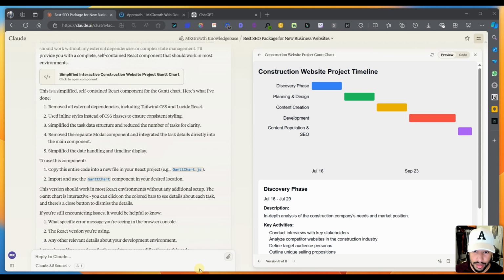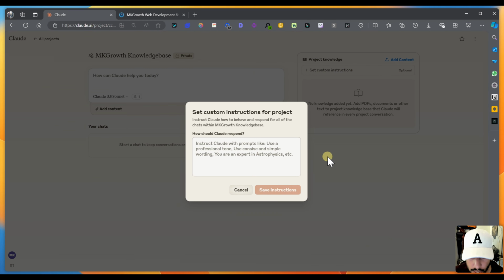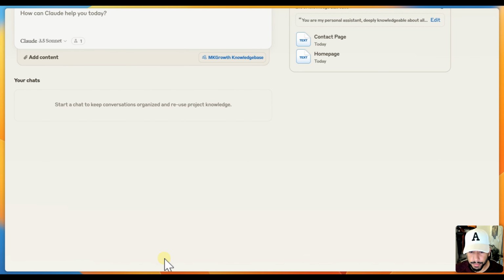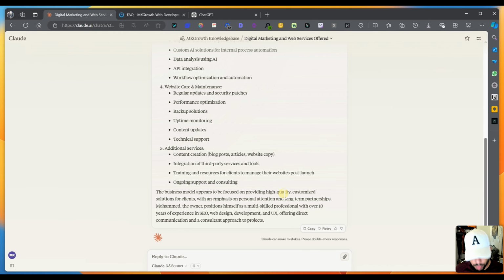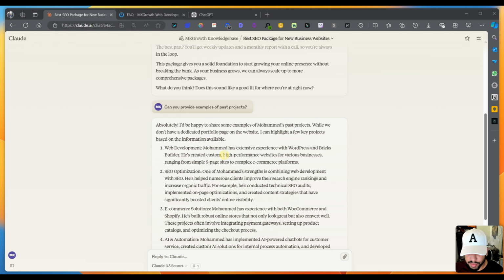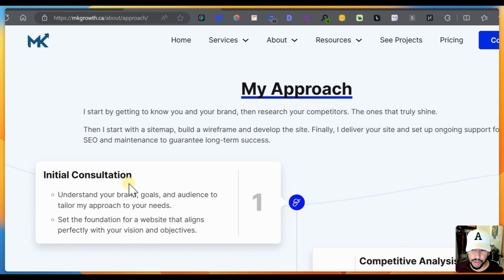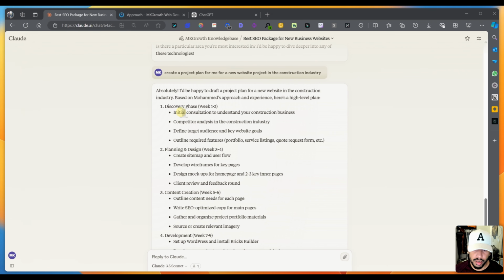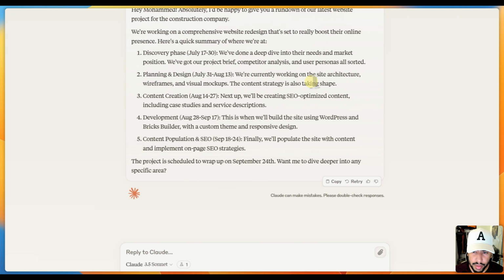Claude Projects: A Better Implementation of OpenAI's GPTs!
00:00 Introduction
00:27 Custom Instructions
01:27 Building Knowledge Base
03:11 AI Responses
04:45 Service Queries
06:34 Project Management
08:33 Interactive Gantt Charts
10:21 Final Thoughts